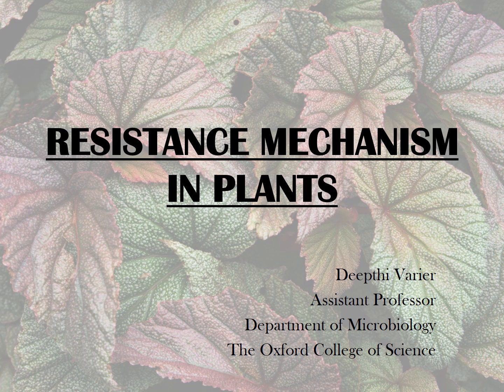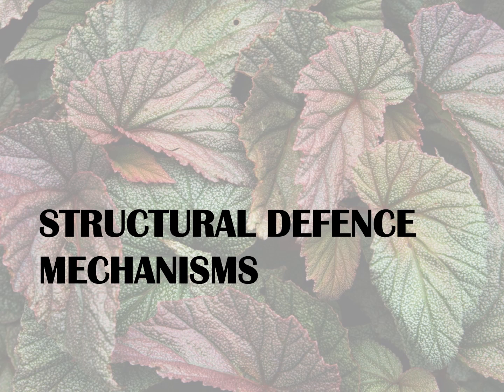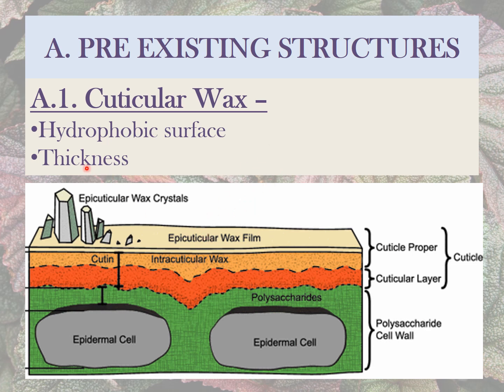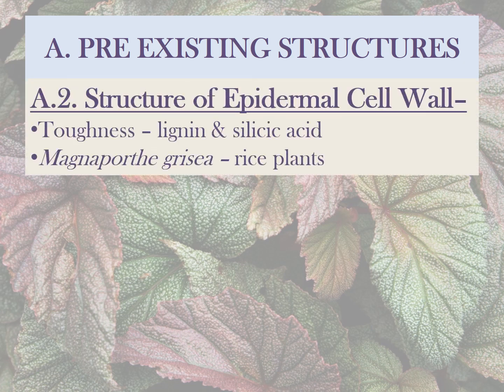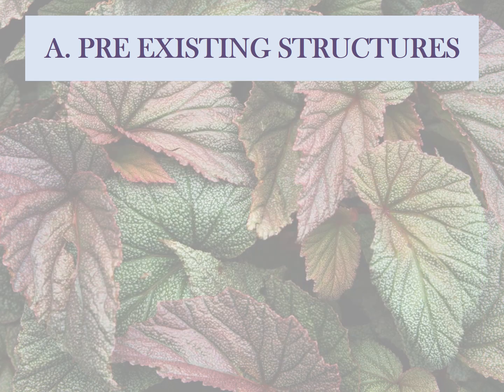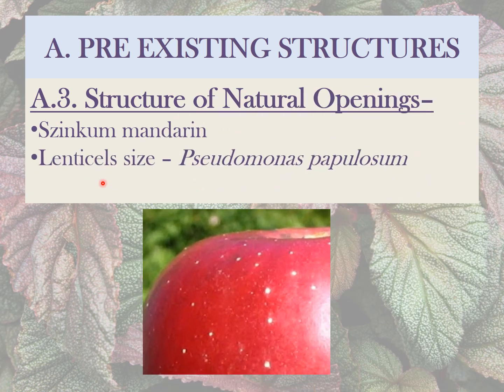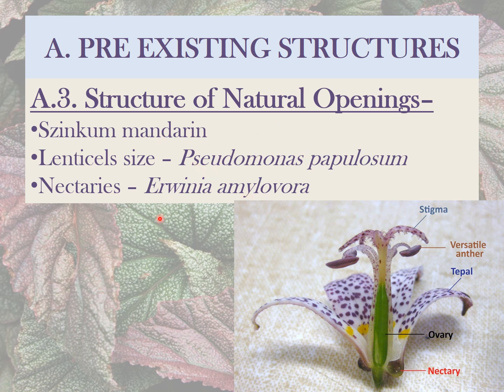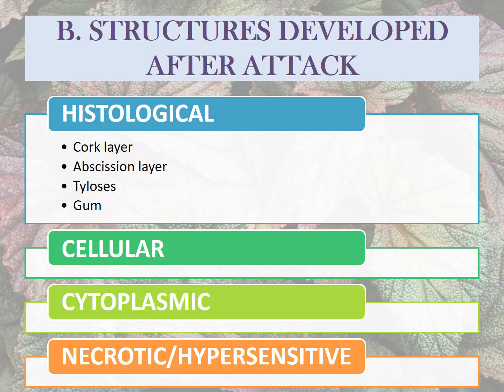Resistance Mechanisms in Plants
This is the first part in the video series on Resistance Mechanisms in plants. This video describes the role of pre-existing structuralbarriersinplants as a defence mechanism.